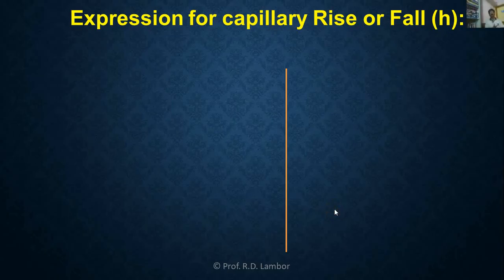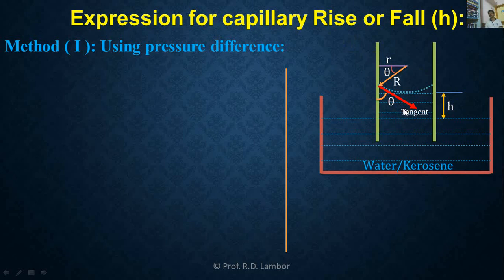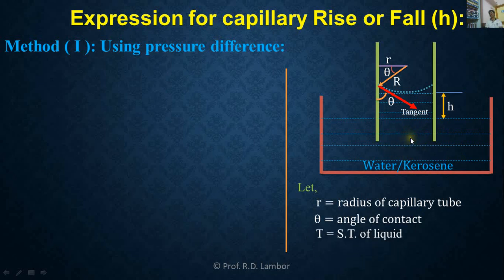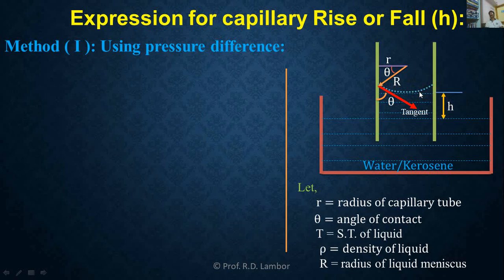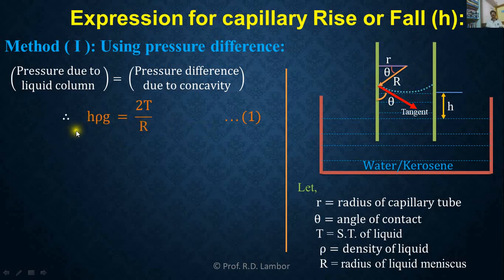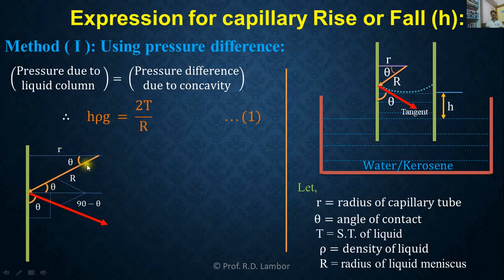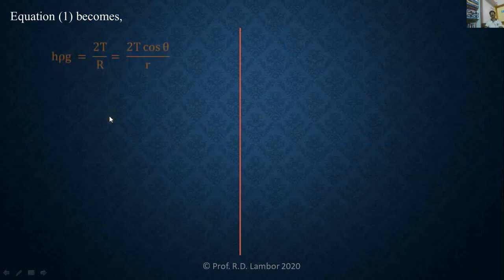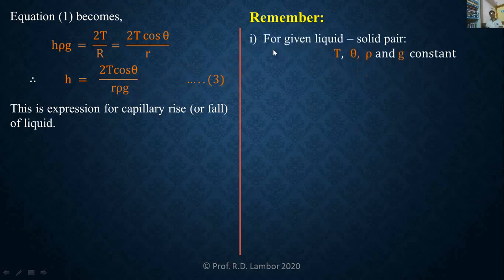Lecture 19/Mechanical Properties of Fluids Part 1/XII Physics/Expression for Capillary rise or fall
This video gives expression for Capillary rise or Capillary fall (h) by using first method,
Method I: By using pressure difference